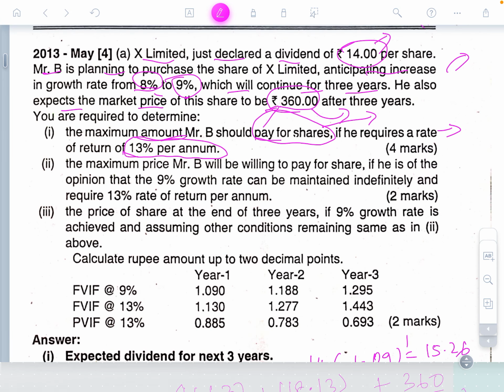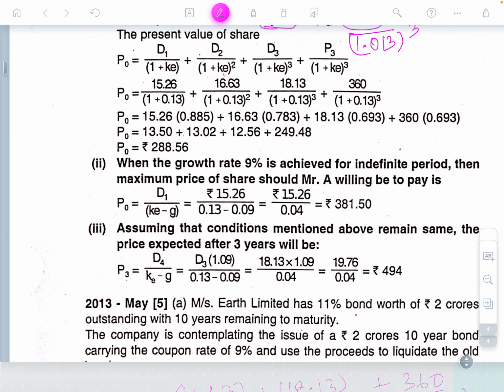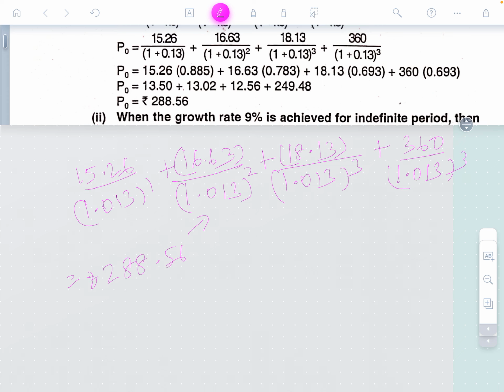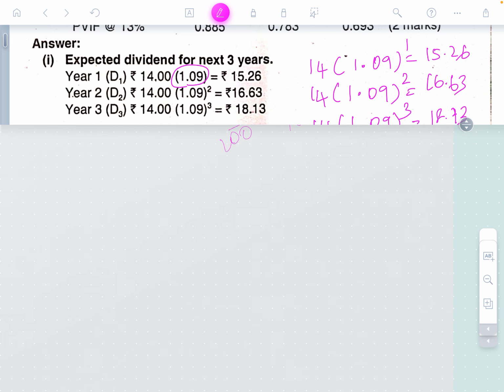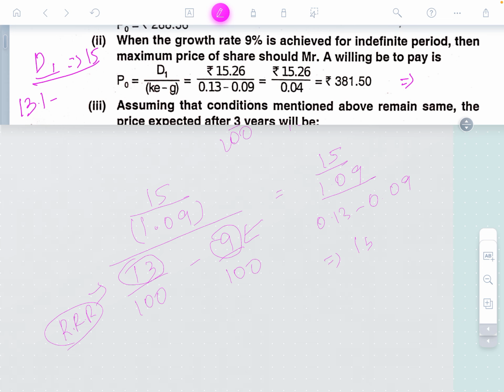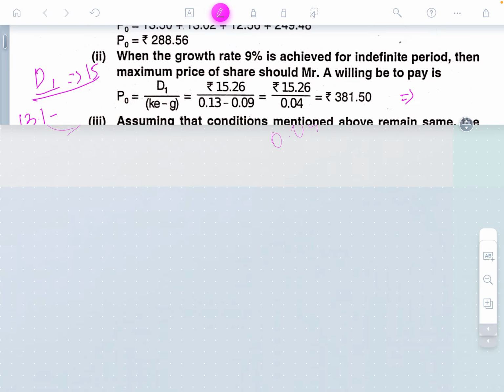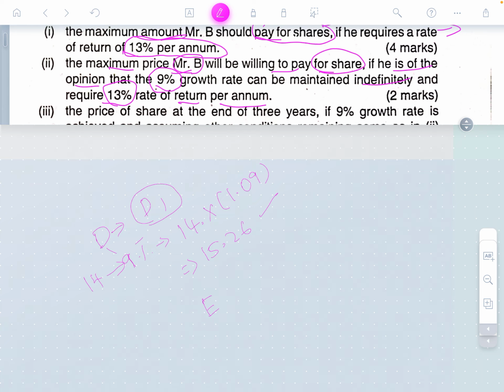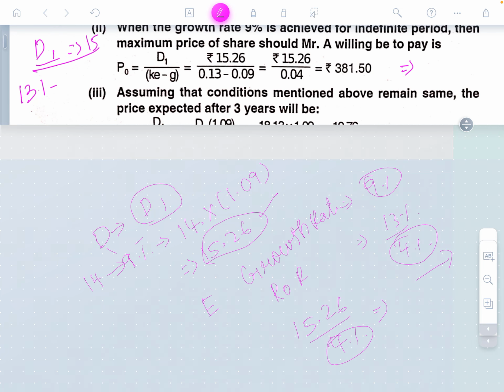Value of share if growth rate and rate of return is given